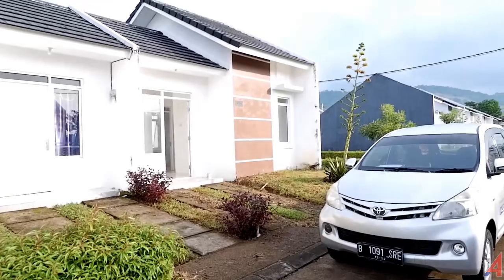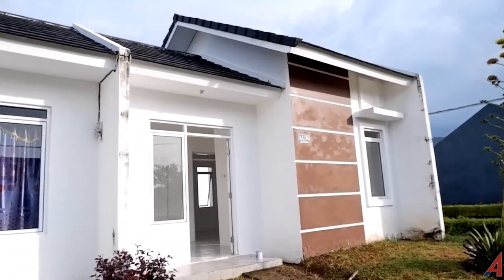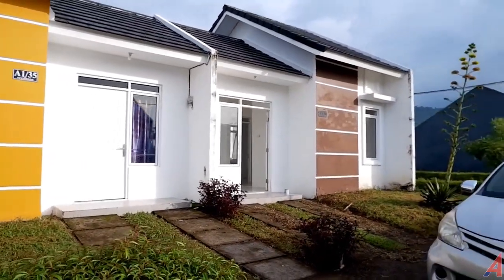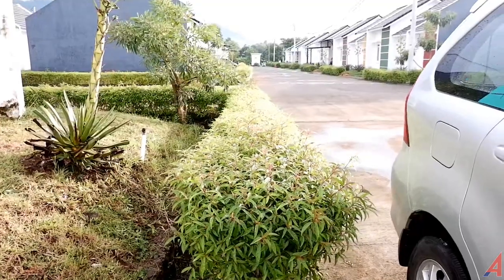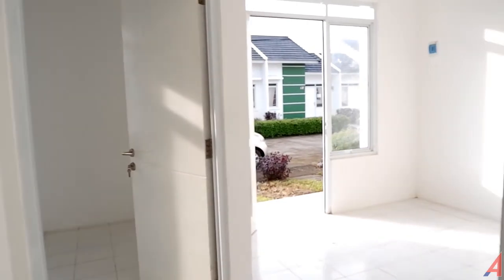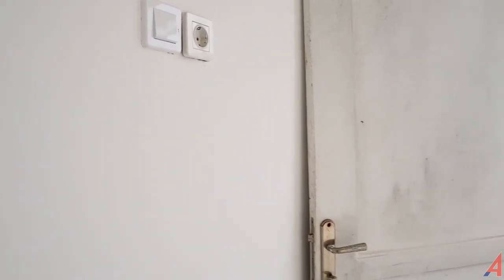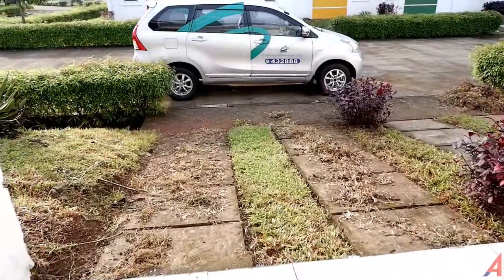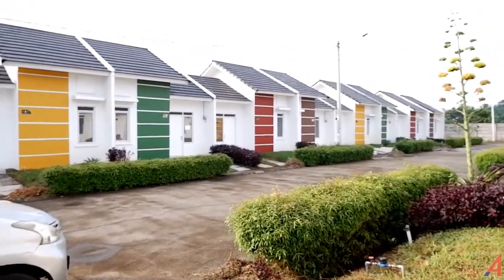PERUMAHAN LAVANYA CIPUTRA - CICILAN 2 JUTAAN DP BISA DCICIL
Halo Bosku, Bayangkan bisa menjadi penghuni RUMAH IMPIAN NUANSA NATURAL VILLA PEGUNUNGAN yang sejuk dengan udara segar yang alami Di Kota MAKASSAR. akan sangat betah menjadi penghuninya apalagi akses ke 2 KOTA BESAR yang dekat menjadikannya super komplit. Untuk lebih jelas nonton sampai habis yah biar gak penasaran.

Untuk pemesanan rumah semacam ini bisa menghubungi
Diskusikan lebih lanjut di

Untuk pemesanan bisa diskusikan lebih lanjut di:
Klik Link WA :

kunjungi IG kami:
A4 Automotive :

Terima Kasih
A4 Home